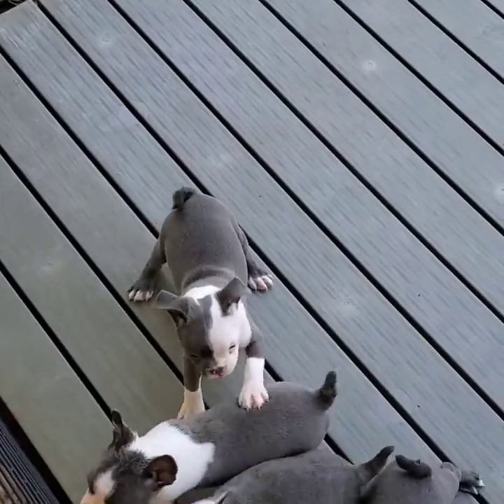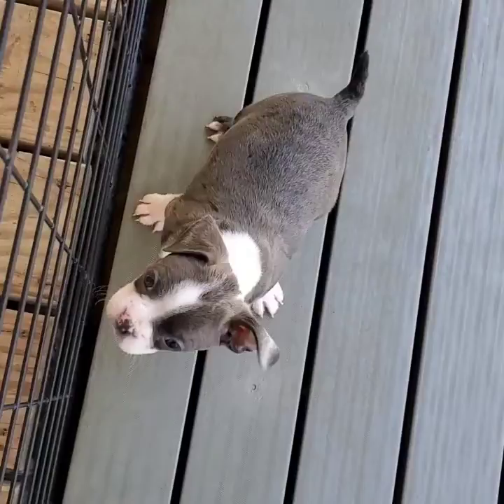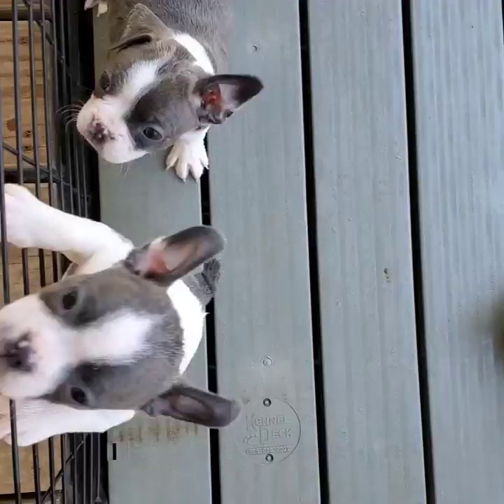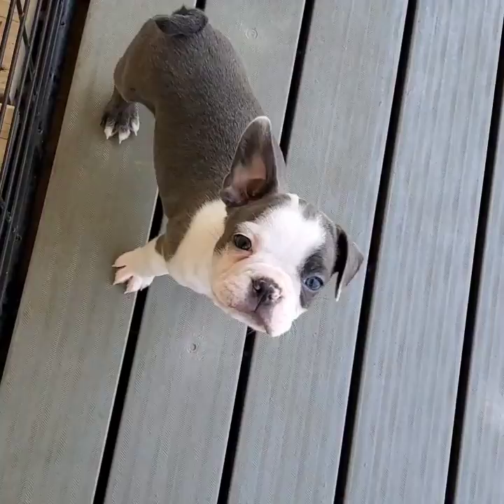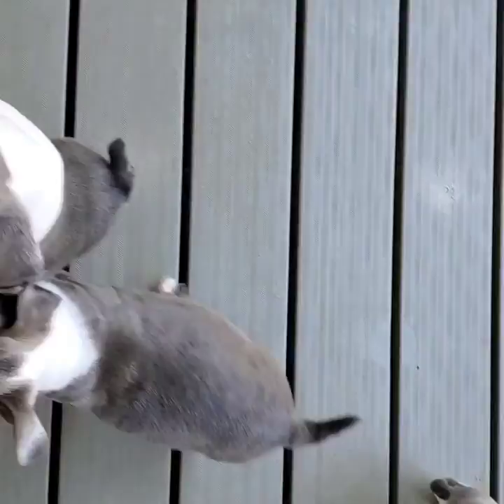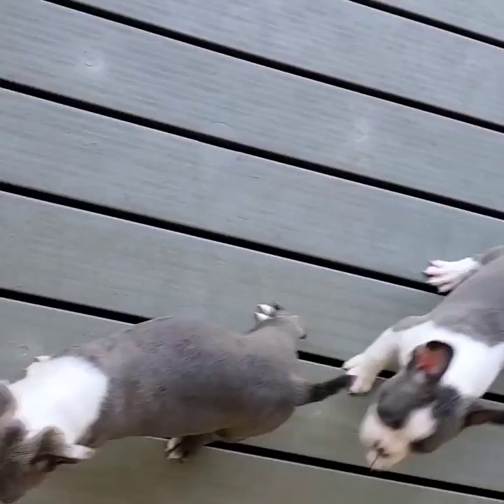Blue and white Boston Terriers!